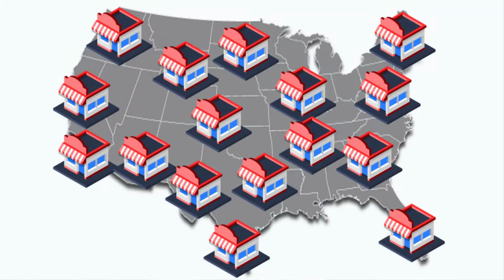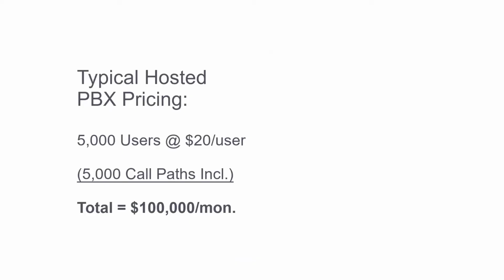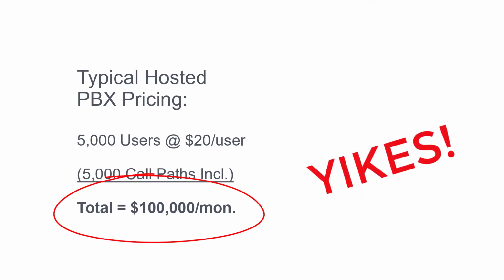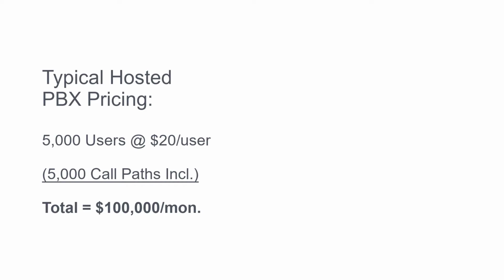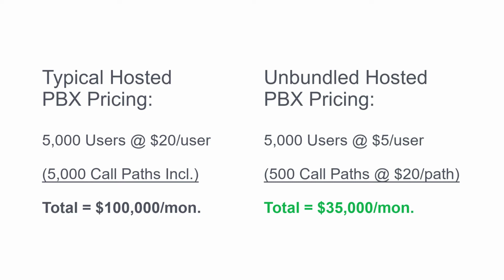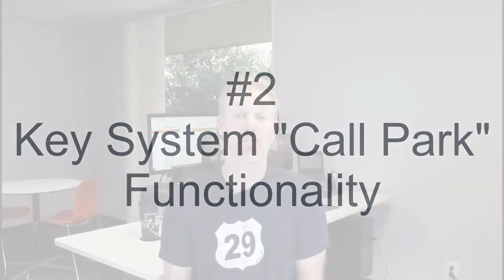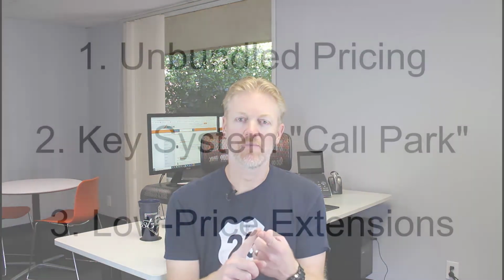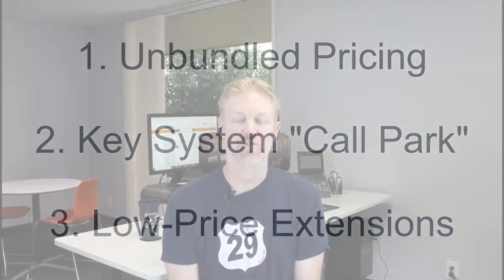Hosted PBX Services for Retail Companies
If your retail organization needs a better phone system, this video is for you!

Not all hosted VoIP services are equal. Some are better suited for retail companies than others.

In this video, AeroCom President, Mike Smith tells you three things to look for, when you are shopping for a hosted VoIP service for your retail company.

Want Mike's recommendations on the best hosted VoIP vendors that offer these three things? Contact Mike today.

About AeroCom:

Founded in 2003, AeroCom is one of the largest and longest-standing business telecom and cloud consultants in the US. We've helped thousands of companies lower costs and increase value, and we're ready to do the same for your organization.

Consulting Services:
- Technology design and optimization.
- Auditing for billing and contracts.
- RFP creation and execution
- Vendor selection and contract negotiation

Areas of Expertise:
- Cloud Infrastructure
- Network Security
- Wide Area Network (SD-WAN, MPLS, Private Line)
- DR (voice, data, network)
- Telecom & UC (VoIP, lang line, mobile, conferencing, collaboration)
- Internet Access (fiber, broadband, wireless)